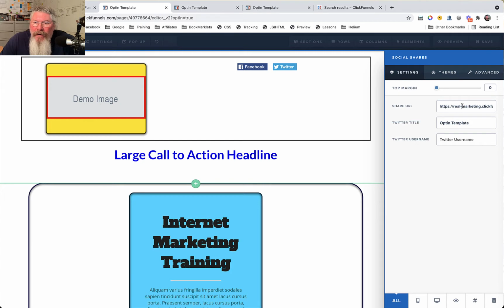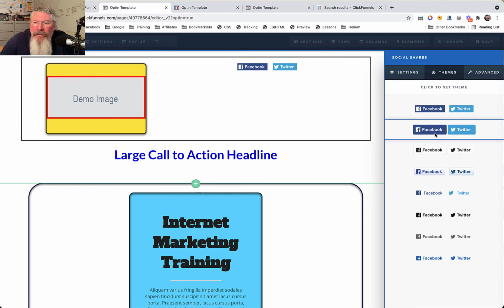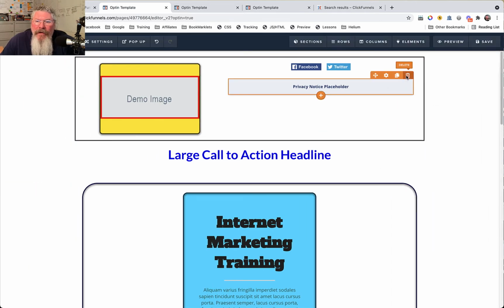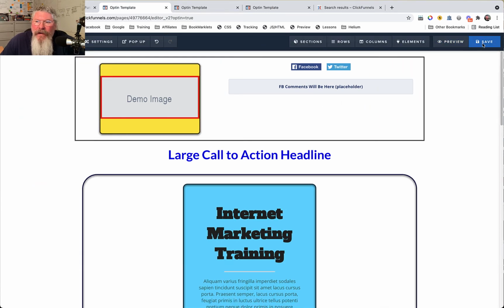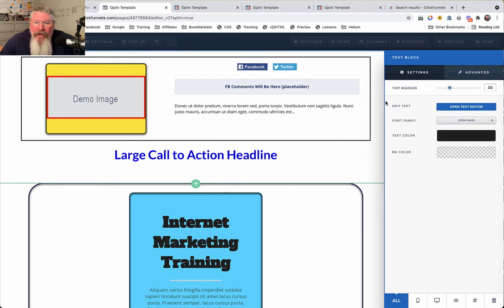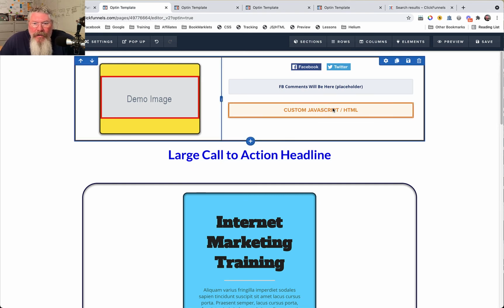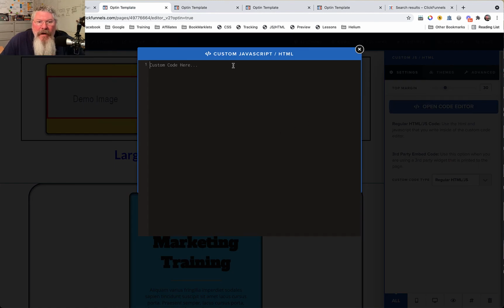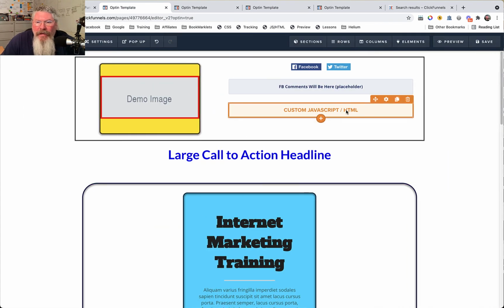ClickFunnels 1.0 - 17 - Miscellaneous Elements in the ClickFunnels Page Editor - Elements-7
In this video we do an in-depth walk-thru of all of the Content Block Elements in the ClickFunnels Page Editor.

Miscellaneous Elements
00:00 - Social Share Element
1:35 - Privacy Notice Element
2:15 - Facebook Comments Element
3:20 - Text Block Element
3:40 - Custom Javascript/HTML Element